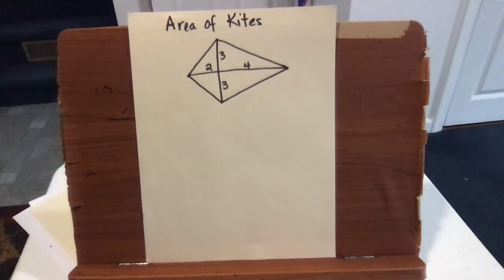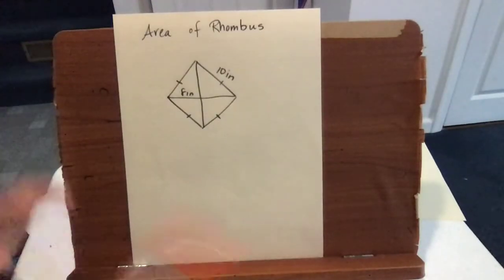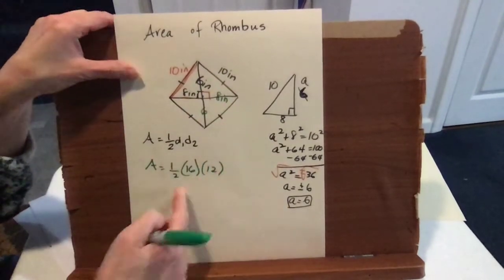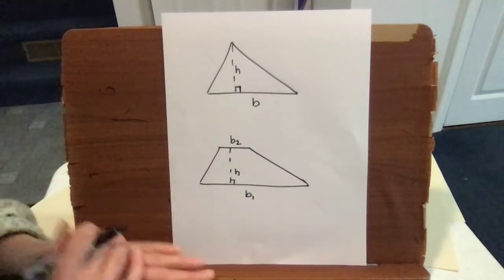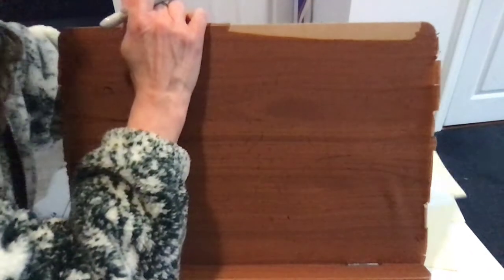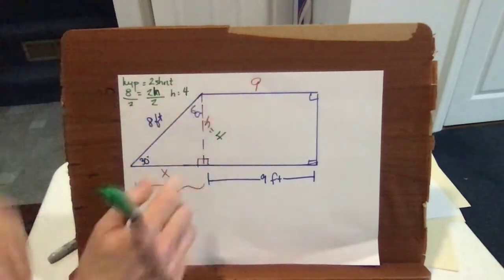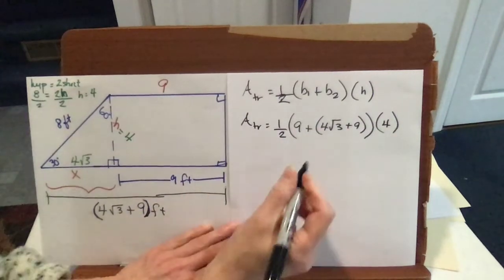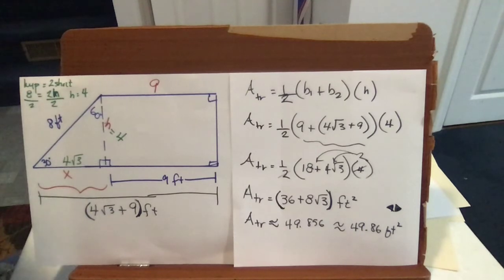Areas of Kites Rhombii and Trapezoids Lesson